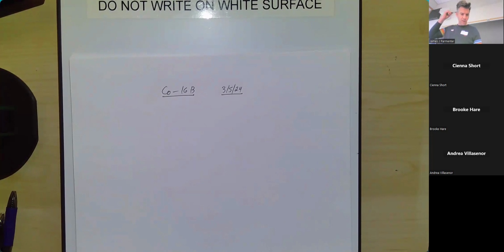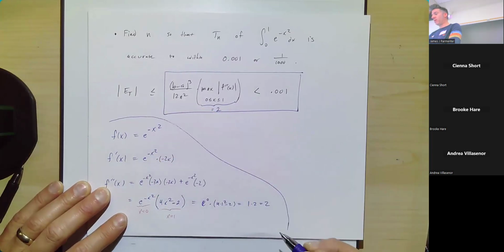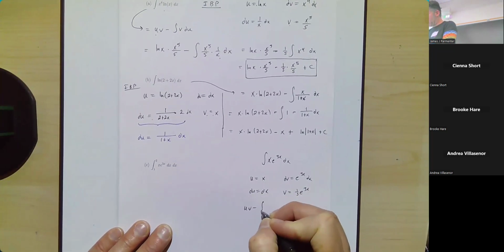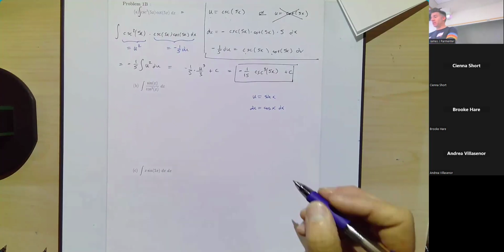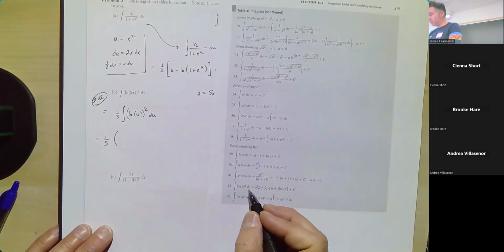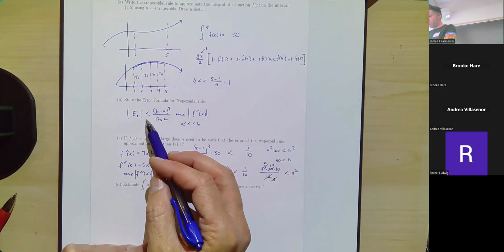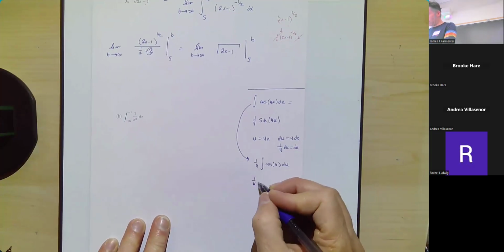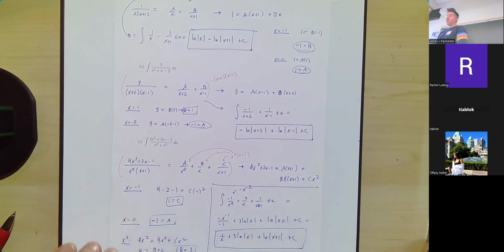Co-16B 3-5-24: Exam Review